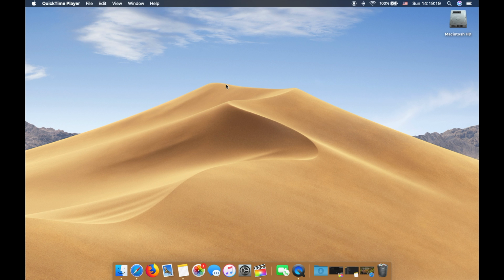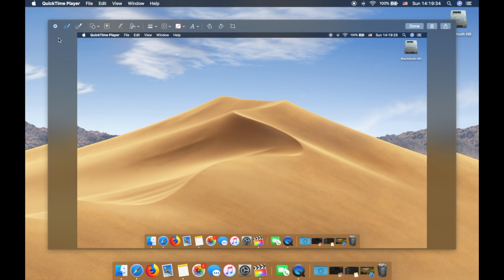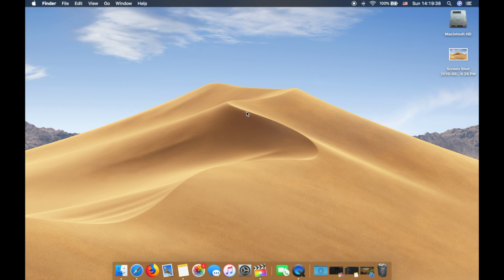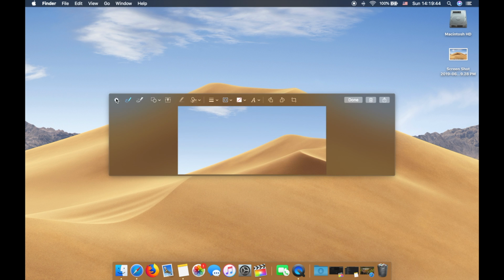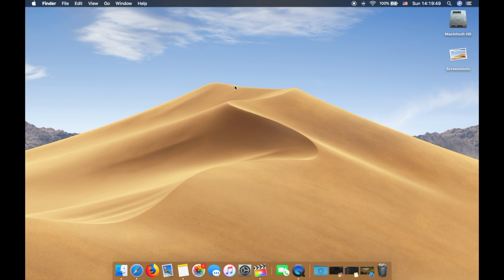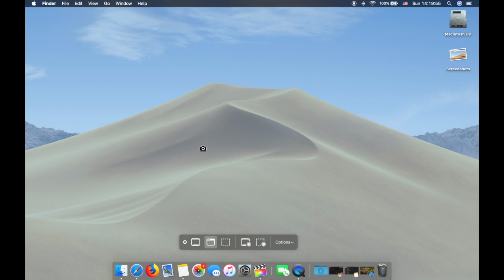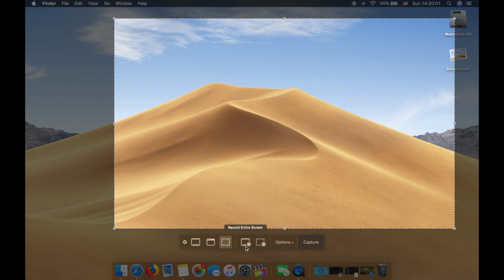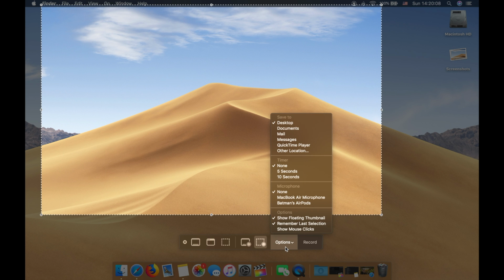How to take screenshots in Mac OS X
Hello YouTube, I'm back :) and in this quick little tutorial I will show you all the possible ways to take a screenshot in Mac OS X.

The three commands are: (command+shift+3) for a fast full screenshot, (command+shift+4) for a fast drag selection, and my personal favorite (command+shift+5) which gives you many options for you screenshot and even screen-recording.